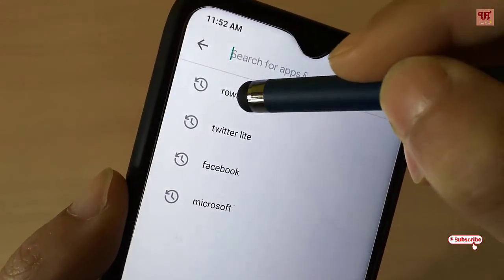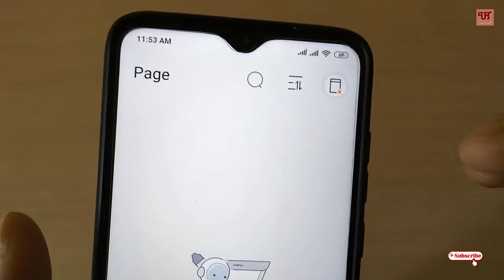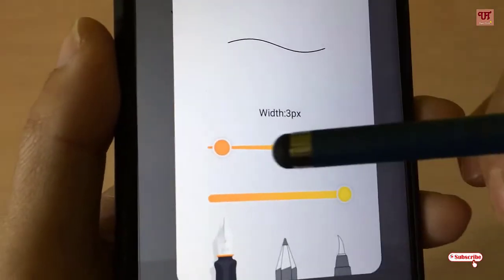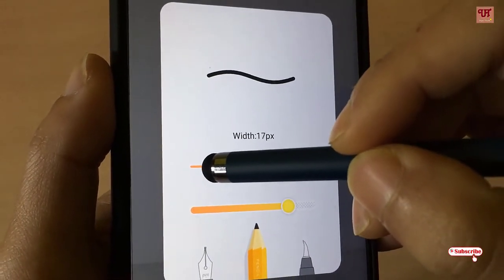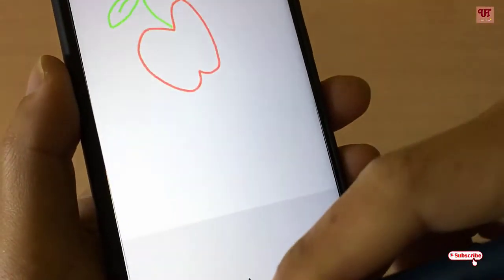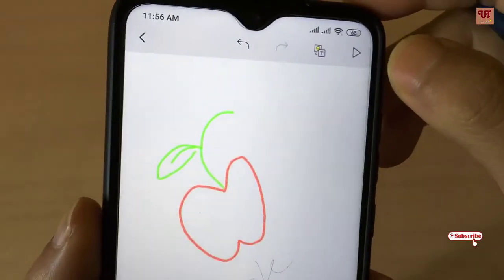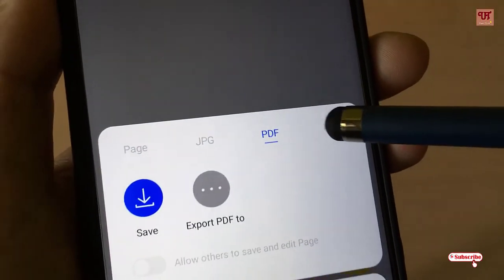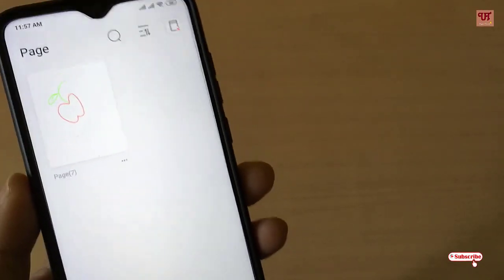Animate your Drawings and Writings using Android Smartphones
This video tutorials is all about Animate your Drawings and Writings using Android Smartphones.